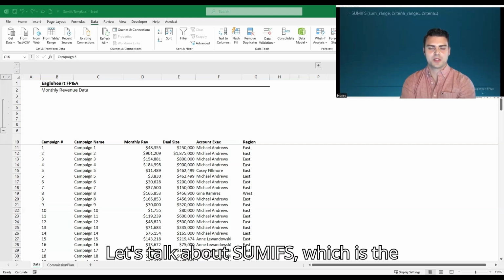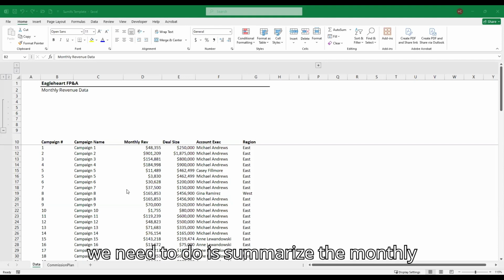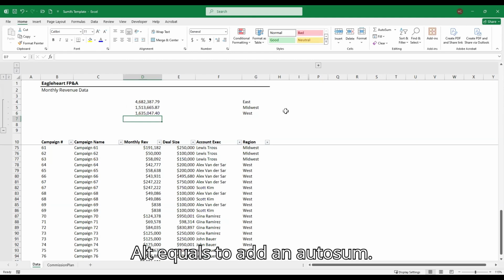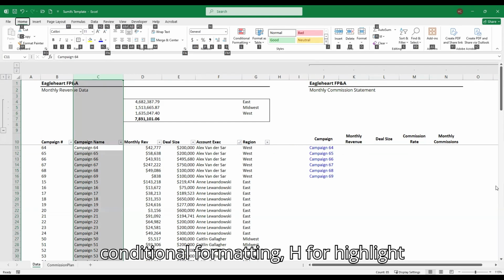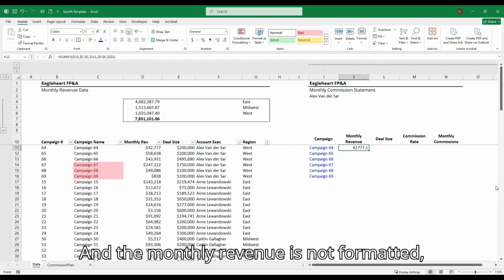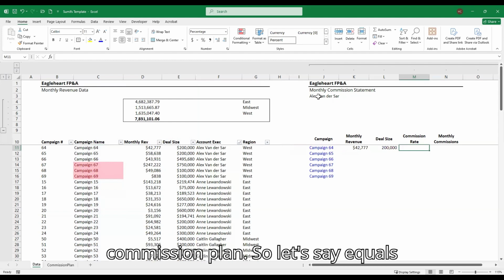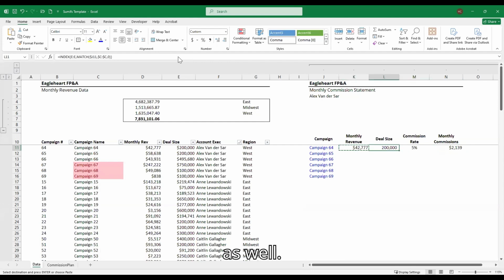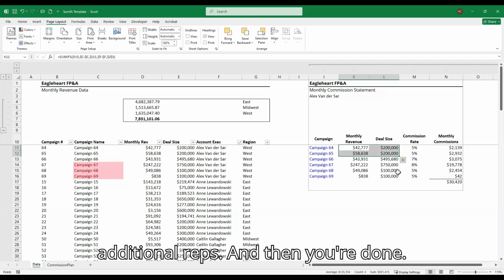How to use SUMIFS in Excel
Hi there, I'm Henry.  With over 15+ years working in FP&A in Media & Entertainment, I help you to learn and grow as a finance professional and Excel expert.

Learn how to use SUMIFS with multiple criteria, using a real-world example looking at monthly sales commissions.

(Search for "Sumifs Template" and click "Download")

0:00 intro
0:34 why not to use SUMIF
1:55 add a filter using keyboard hotkeys (without touching mouse)
2:14 use SUMIFS with one criteria
3:10 format cell as accounting or comma style using hotkeys
5:01 use conditional formatting to identify duplicates
5:35 use SUMIFS with multiple criteria
7:00 use paste special to copy formats from one cell to another
8:21 use Index Match
10:22 use Ctrl + D to fill down formulas
11:07 set print range using hotkeys